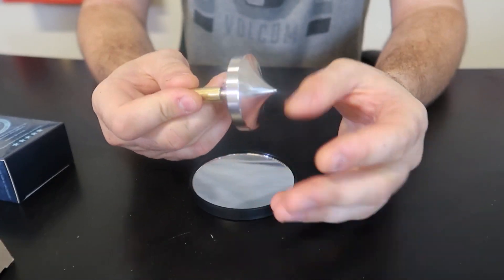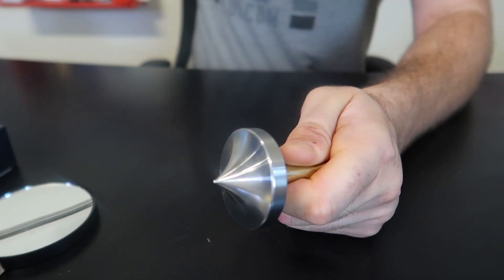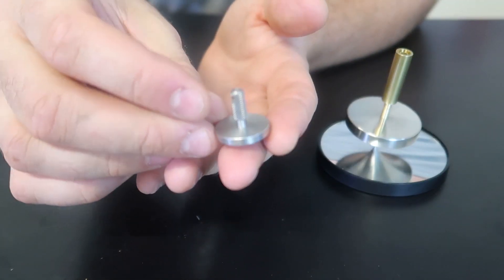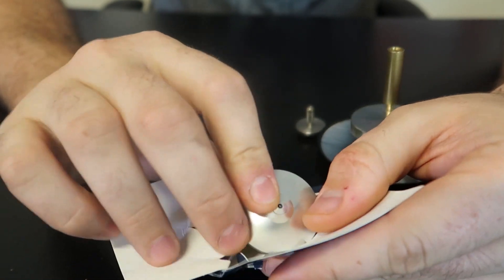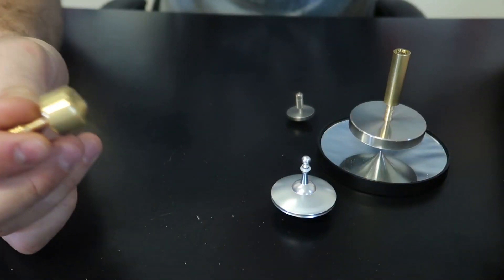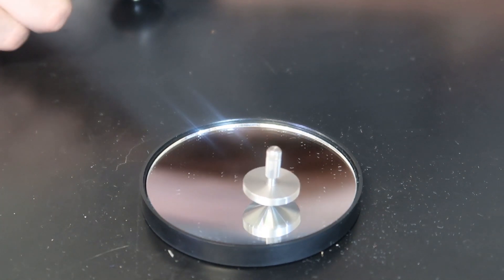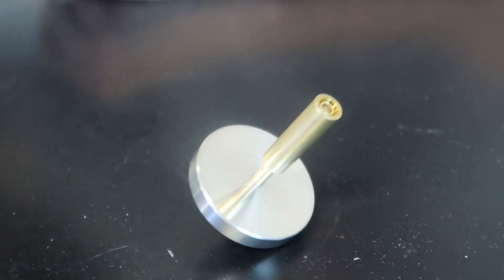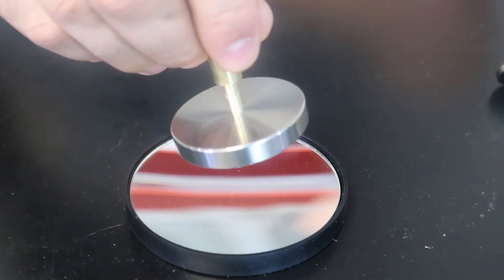4 Amazing Spin Tops You Wish You Had Earlier